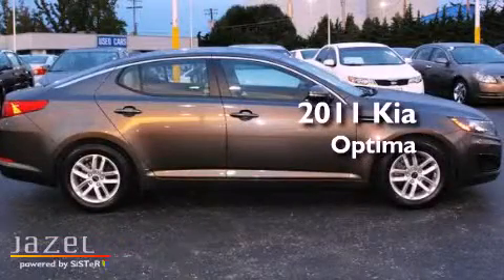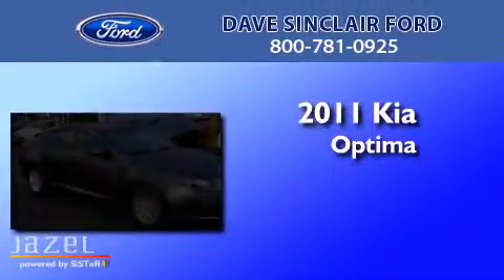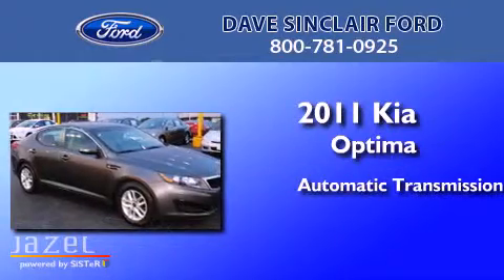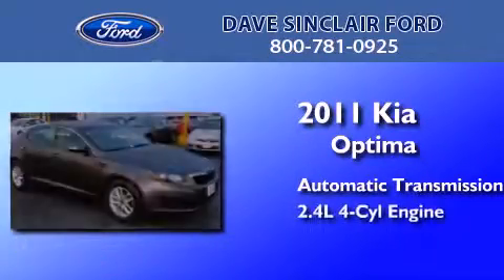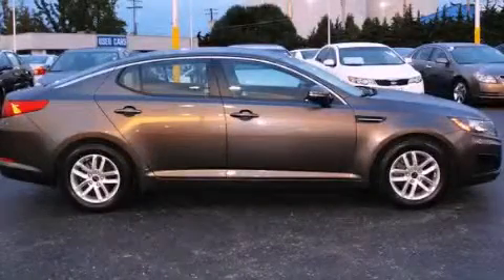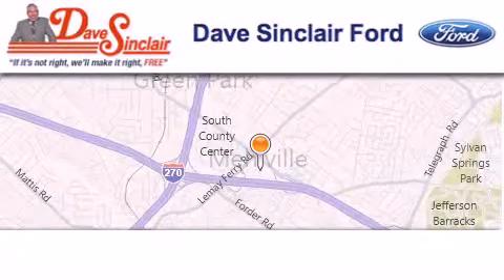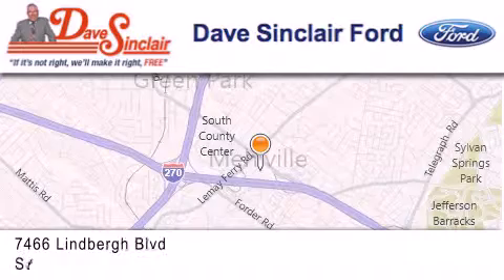2011 Kia Optima St. Louis MO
Year : 2011
 Make : Kia
 Model : Optima
 Engine : 2.4L
 Trans . : automatic
 Exterior : Gray
 Miles : 34,656
 Interior : Beige Cloth
 Stock : P12120200

 7466 Dave Sinclair Memorial Highway

 2011 Kia Optima St. Louis MO